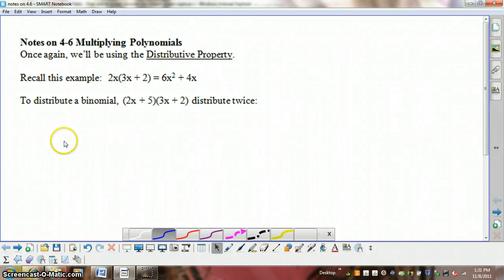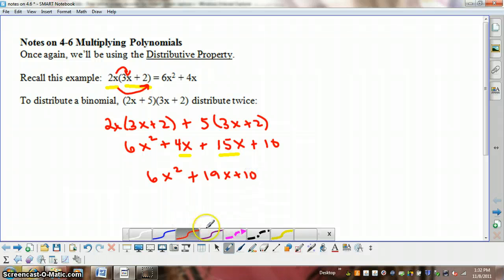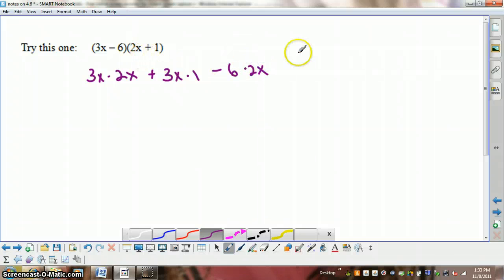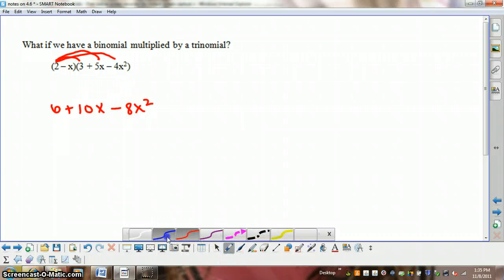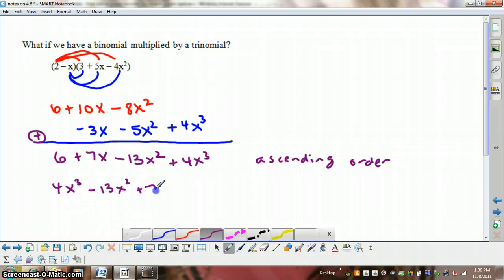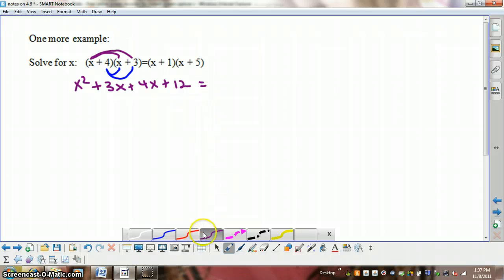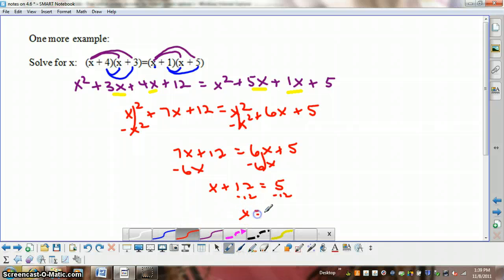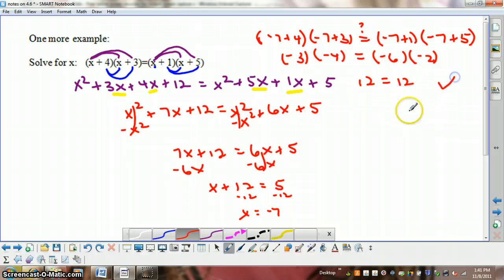Algebra 1 Lesson 4.6 Multiplying Polynomials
This shows how to multiply a binomial by a binomial and a binomial by a trinomial.